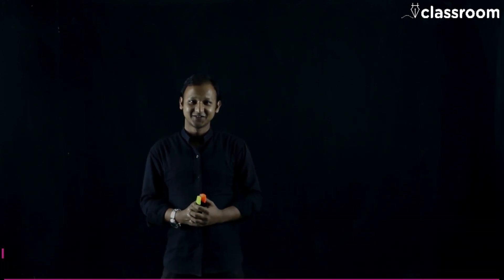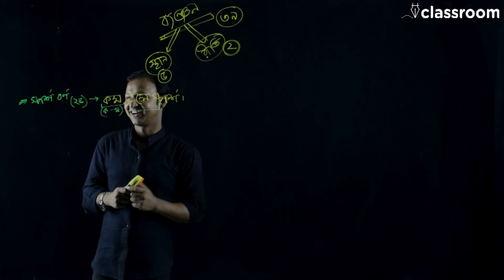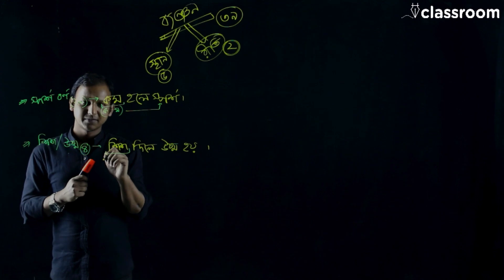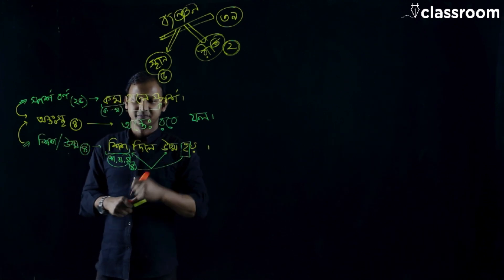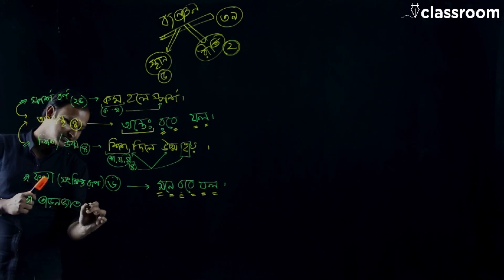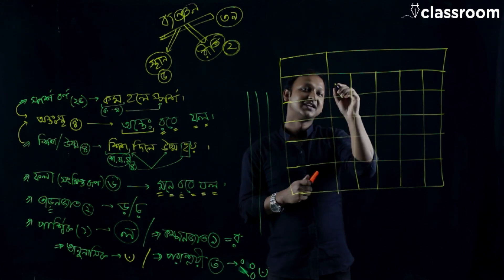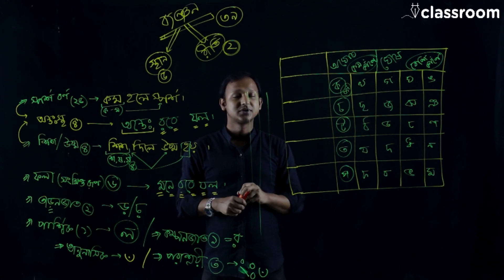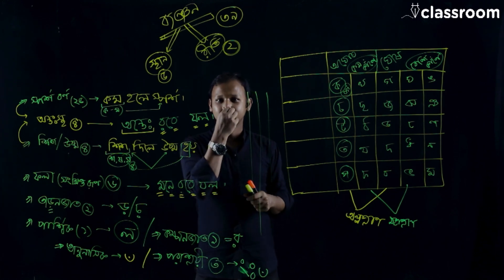ধ্বনি ও বর্ণ (Dhwoni and Borno) | Part-02 | Bangla 2nd Paper | SSC | HSC | Admission Tes | Classroom